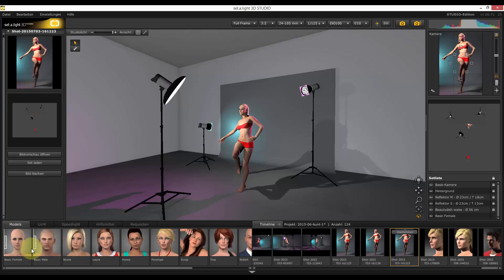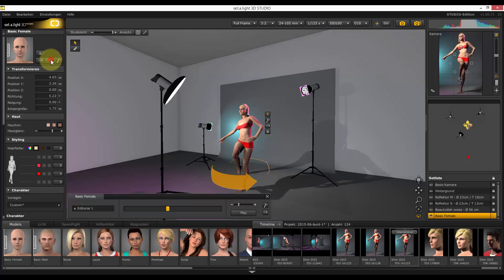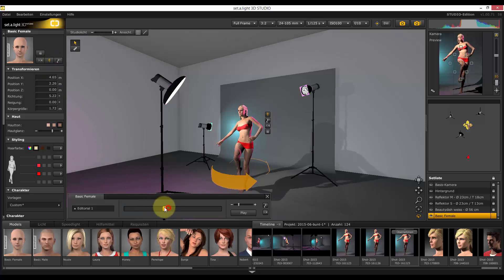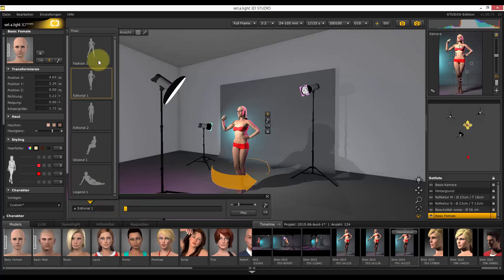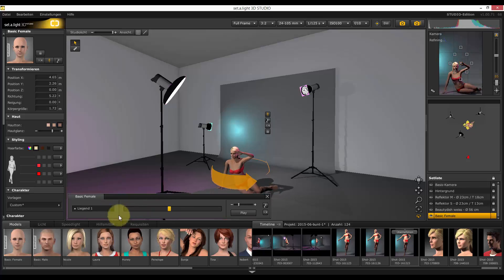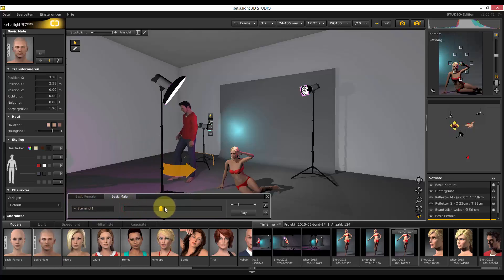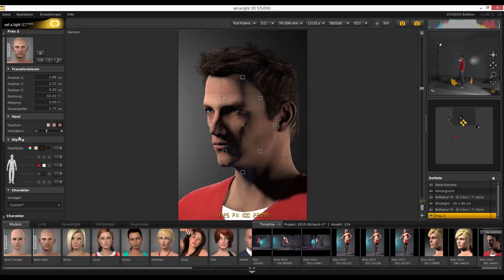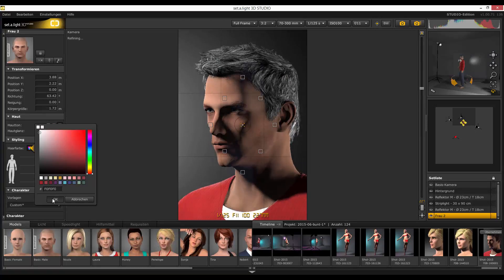Quick tip: How to Use the movable model | English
Quick tip: set.a.light 3D

To modify the movable model, you have to select it first.
Now you can open the pose controller by using these two buttons or the P-key.

Position your model by using the slider. The menu offers you various pose settings.

With several models positioned in the studio, you can select and operate the appropriate model by using these tabs right here.
By the way, here you can adjust the model flexibly and let them age, for example.